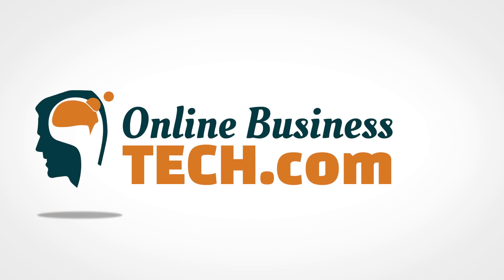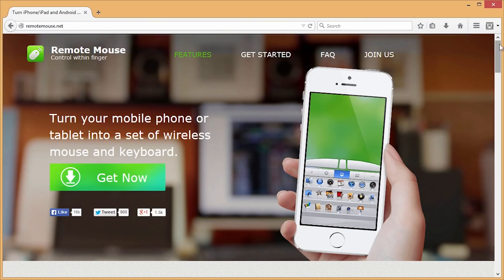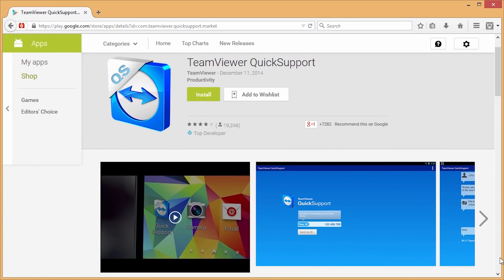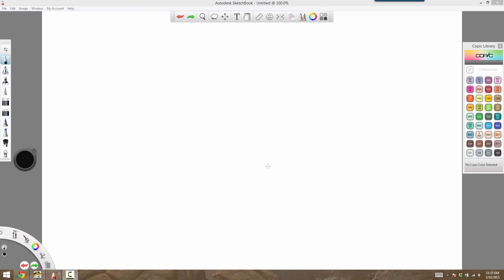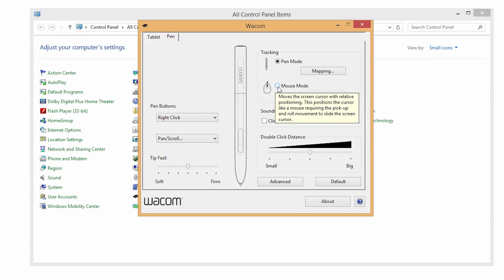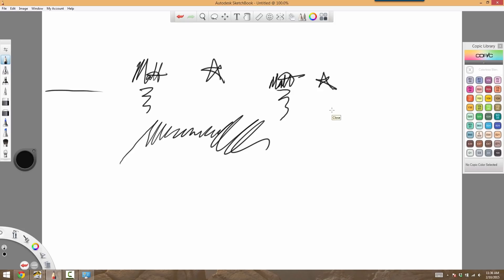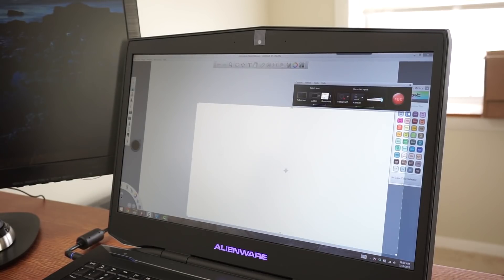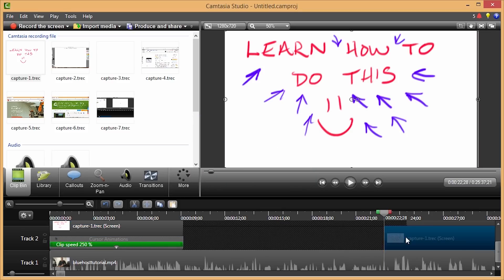How To Record a Digital Whiteboard Video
Digital Whiteboard videos are where you record yourself "drawing" on screen. To do this, you need a digital writing tablet, a drawing program, and a screen recording program. I also go over some ways that I tried to create a whiteboard video using my phone and tablet.

Remote Mouse (Control your computer mouse with your phone)

Wacom Pen Small Tablet

You don't pay more by clicking these links than if you just went to Amazon yourself. Buy clicking the links, you're supporting my channel so I can continue to create videos just like this.